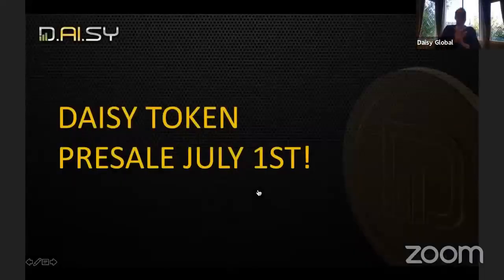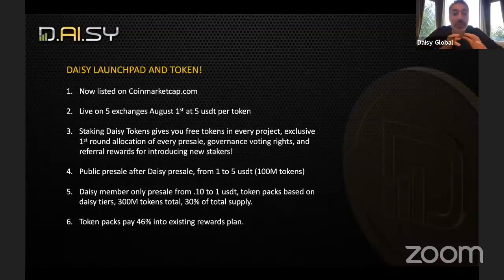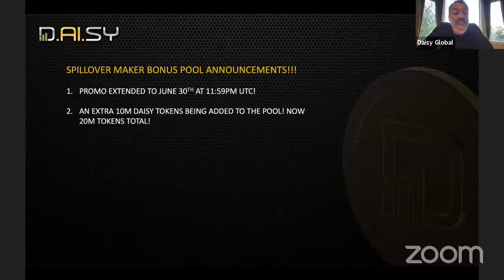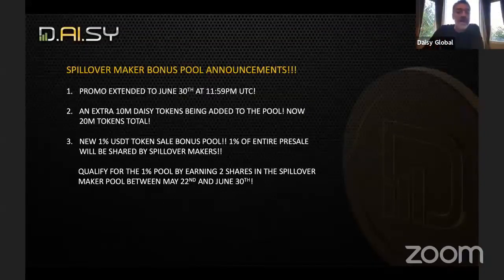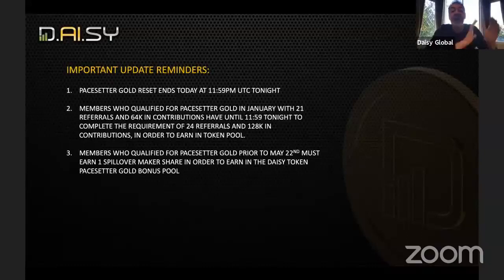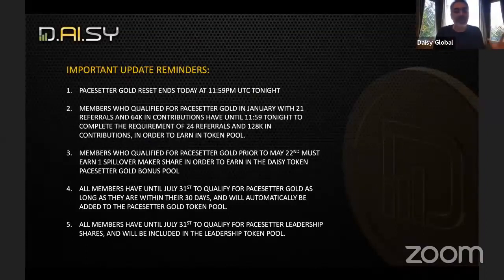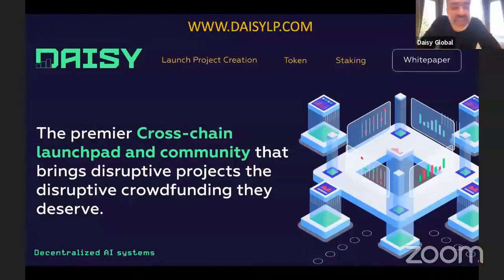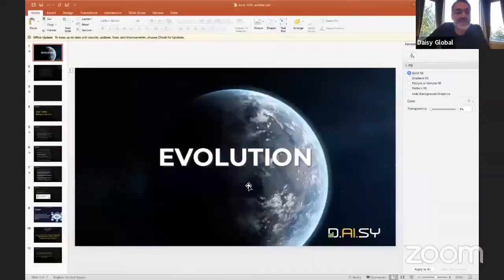Exciting Daisy LaunchPad and Daisy Token Announcements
The premier Cross-Chain LaunchPad and Community that brings disruptive projects the disruptive crowdfunding they deserve.